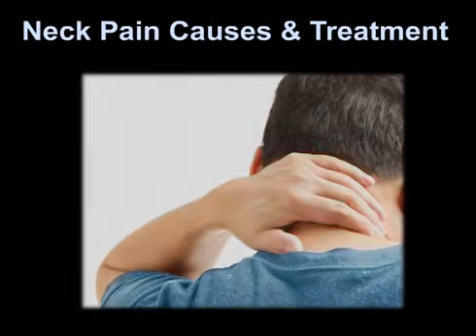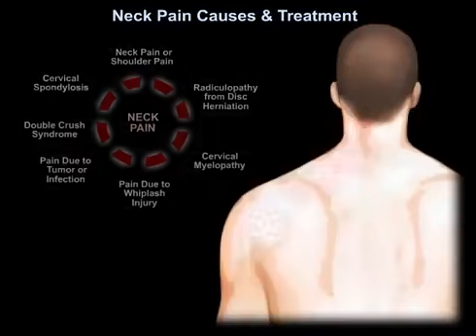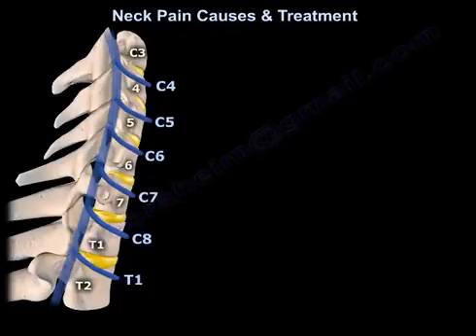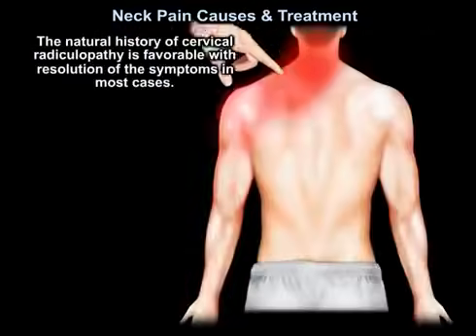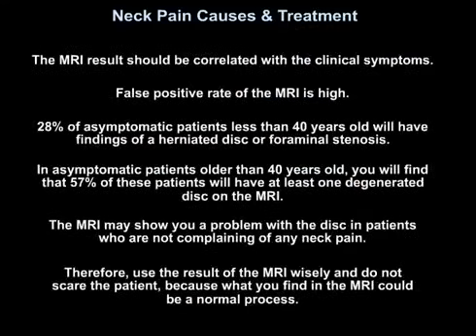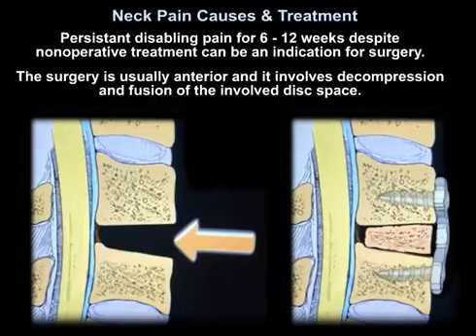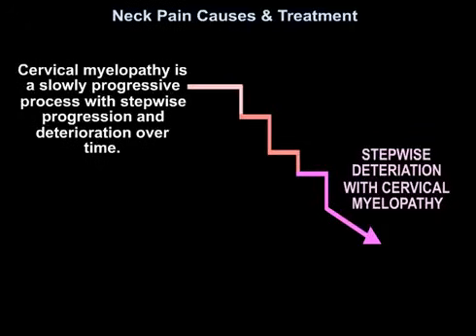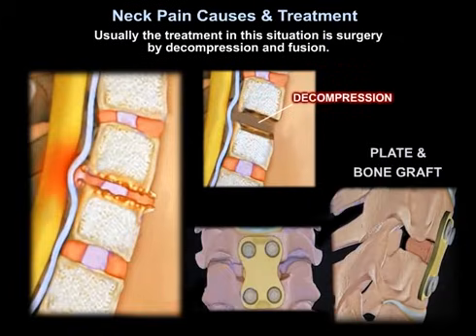Neck Pain Causes and Treatment Everything You Need To Know Dr Nabil Ebraheim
Animated online or internet education it deals with rehab and treatment and recovery
The  video describes conditions associated with neck pain.
Neck pain causes and treatment

Patients can complain of neck pain from a variety of reasons and in this video I am going to try to outline the most common causes of neck pain and how to
 treat it.

The first thing you want to identify is if the patient has neck pain or shoulder pain.  Shoulder pain and neck pain problems overlap.  You need to know if the origin
 of the pain is the cervical spine or if the shoulder itself is the origin of pain.

Does the patient symptoms improved by shoulder abduction and placing the hand over the head, then the pain has the cervical spine origin.

Shoulder abduction test

Lifting the arm above the head usually relieves the symptoms because it decreases tension on the affected nerve.

Is the pain more when you move the shoulder?

Then the shoulder itself is the source of the pain.

An important cause of neck pain is disc herniation.  The patient will complain of numbness, paresthesia and radiculopathy, which is shooting pain that radiates
 from the neck to the arm.  The patient will have unilateral arm pain, numbness and tingling in a specific dermatome in the hand.  As you see here in this diagram.

There will be weakness in a specific muscle group.  And cervical radiculopathy, the pain is sudden and goes to the arm.  Radiculopathy occurs due to compression
 of the nerve root either by a disc herniation or by arthritis that narrows the foreman.  Cervical disc herniation occurs most frequently at the level of C6-C7 and it will affect the C7 nerve root.  It can also occur at C5-C6 and in this case, it will affect
 the C6 nerve root.

How to you test for cervical spine disc herniation?

Neurological exam of the patient will include:

Motor testing

Sensory testing

Reflex testing

This is how you test the motor strength of the nerve root from C5-T1.  This is how you test the sensory as you see her in this diagram.  This is how you test the
 reflex as you can see in this diagram.

Spurling test for cervical spine radiculopathy

What is the Spurling test?

The Spurling test is considered to be positive with neck extension and rotation towards the painful side reproduces symptoms in the ipsilateral arm.  The
 natural history of cervical radiculopathy is favorable with resolution of the symptoms in most cases.  And cervical radiculopathy, the patient will have 70 to 80% successful outcome after 2 to 3 months with conservative treatment.

How do you really treat cervical disc herniation?

We are going to start nonsurgical treatment first.  Use anti-inflammatory medication, isometric exercises, physical therapy, and muscle relaxers.  Get an MRI if
 symptoms do not improve after 6 weeks of conservative treatment.

The MRI result should be correlated with the clinical symptoms.  False positive rate of the MRI is high.
.  In asymptomatic patients older than 40 years old, you will find that 57% of these patients will have at least 1 degenerative disc on the MRI.  The MRI may show you a problem with the disc in patients
 you are not complaining of any neck pain.  Therefore, use a result of the MRI wisely and do not scare the patient, because what you find on the MRI could be a normal process.

Persistent disabling pain for 6 to 12 weeks despite nonoperative treatment can be an indication for surgery.  The surgery is usually anterior and it involves decompression
 and fusion of the involved disc space.  Asked the patient if the patient has gait disturbance (unstable gait when walking, wide-based gait) or hand clumsiness, may indicate cervical myelopathy due to compression of the spinal cord (serious condition).  The
 patient may have decreased manual dexterity and difficulty manipulating fine objects such as buttoning and on buttoning shirts.  The patient may have occipital headache and a sense of discomfort in the neck.  The patient may not have severe neck pain.  In
 general, and cervical myelopathy the onset of pain is insidious, gradual, poorly characterized, and localized.  Cervical myelopathy is a slow progressive process with stepwise progression and deterioration over time.  In cervical myelopathy, the MRI will show
 compression of the spinal cord.  Cervical myelopathy you will find upper motor neuron signs including a positive Hoffmann sign.  This is how you will see a positive Hoffmann sign.

What are other upper motor neuron signs?

You will find the patient will have hyperreflexia, positive Babinski test and clonus test.  Early recognition and early surgery is important for a good outcome.
 The severity of the symptoms and early treatment is most important to the outcome.  Surgery is done for any functional impairment of the gait or the hands.  Usually the treatment in this situation is surgery back decompression and fusion.e condition of neck pain and cervical disc herniation
thanks for NATHAN ELKINS